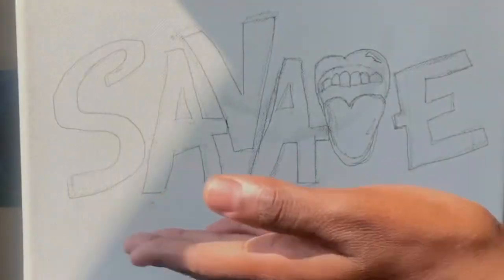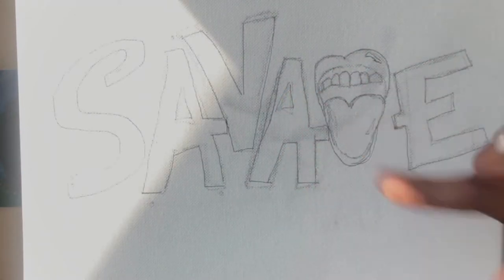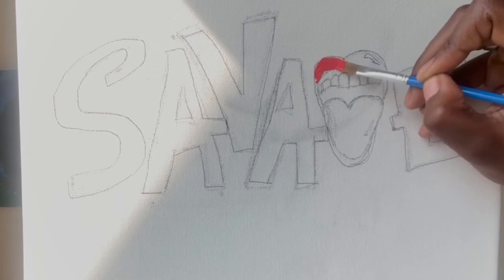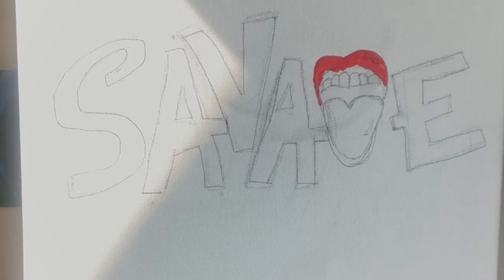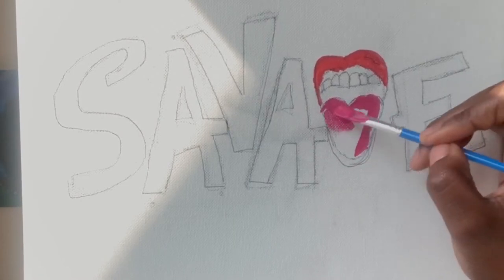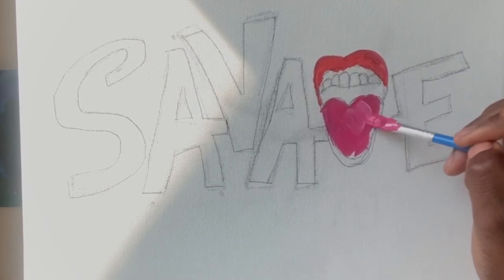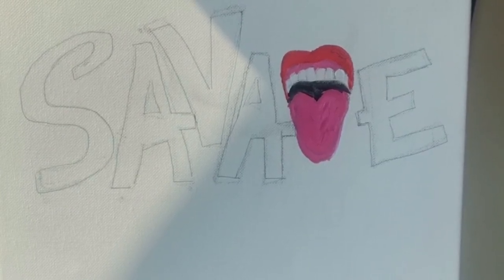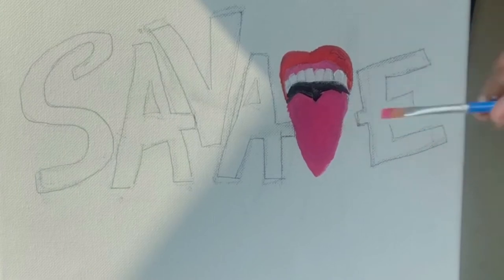Savage step by step painting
Using the paint night in a box from Eda arts . Eda arts will be teaching step by step how to paint this cute savage painting